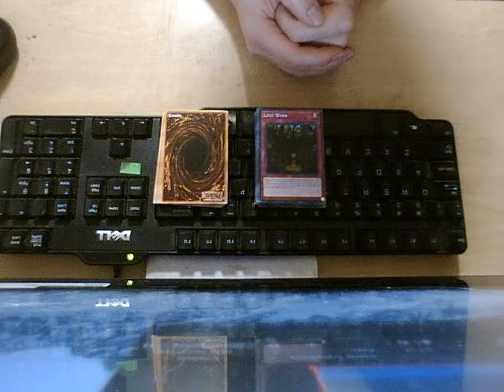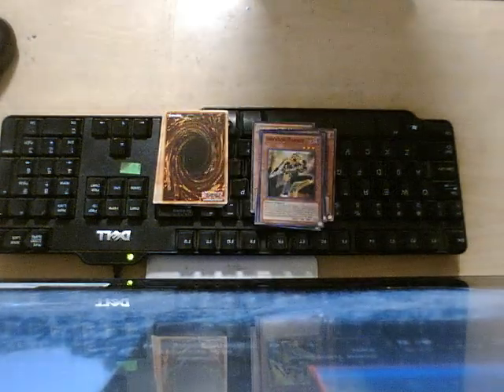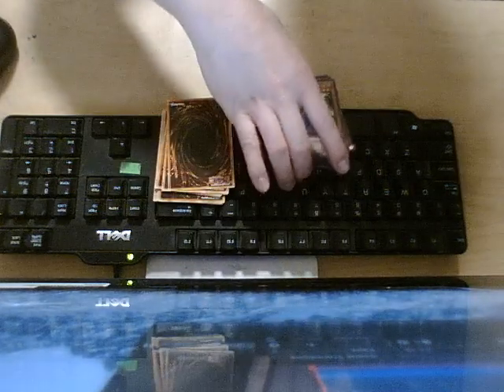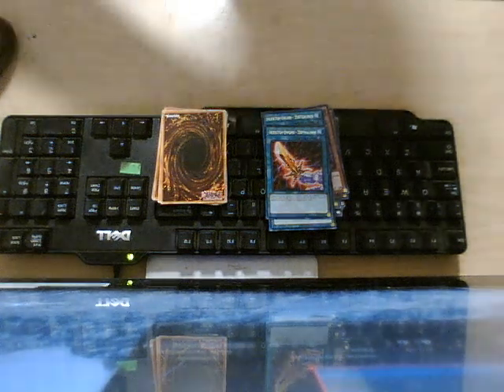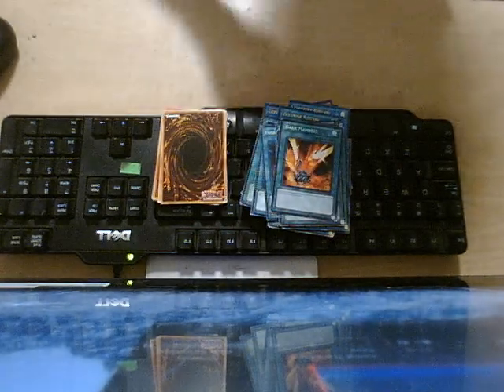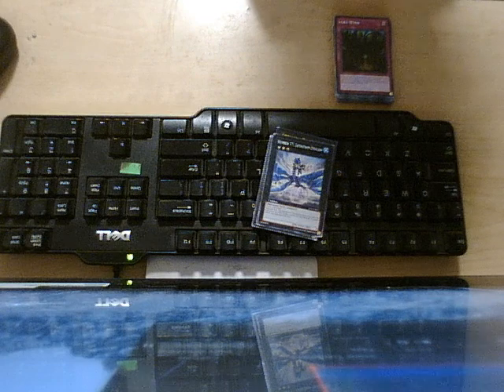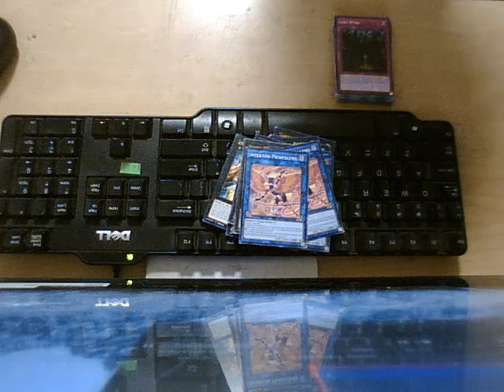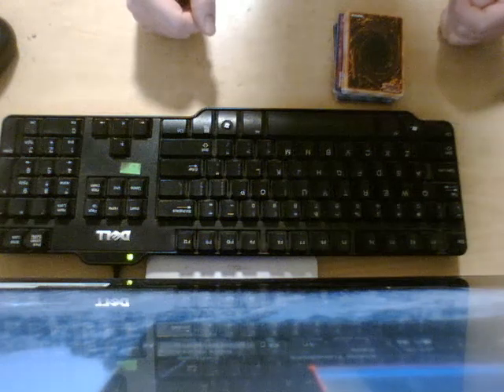Inzektor Deck Profile August 2023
if you enjoy my content plz consider tipping my paypal it not only supports me but it also supports this channel too to where i can get better equipment to make my content better also the other way you can support me is telling peaple about this channel to get the good word out thank you ^_^